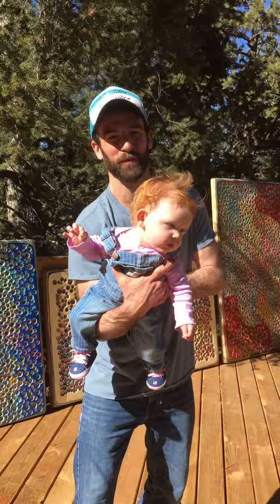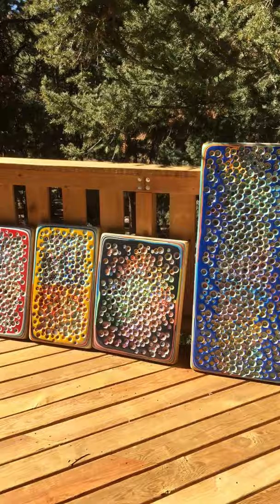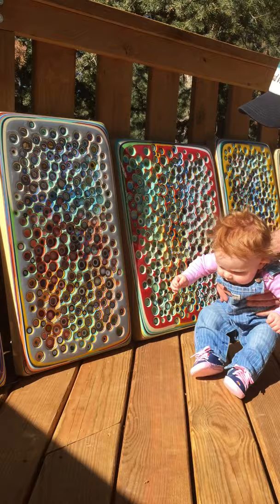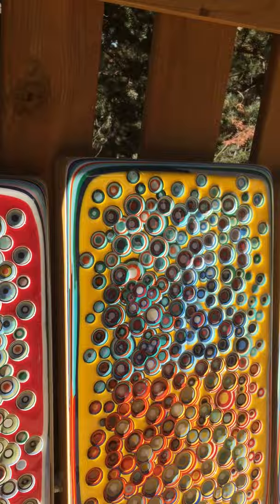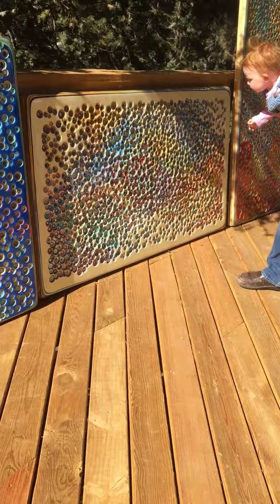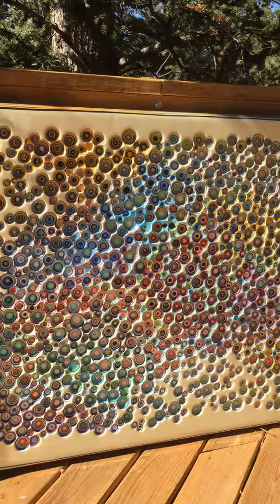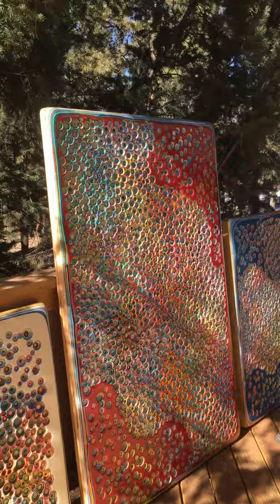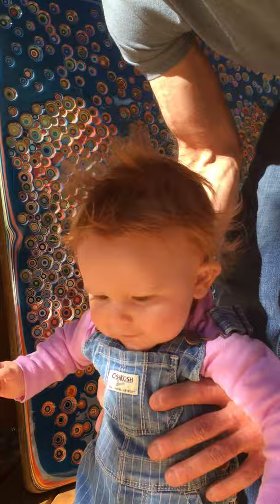Art fair from home!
Welcome to the Gasparilla Art Festival!  This video was made at my home for the Virtual Art Festival.  Hope you enjoy!